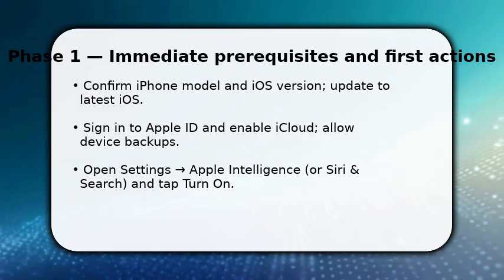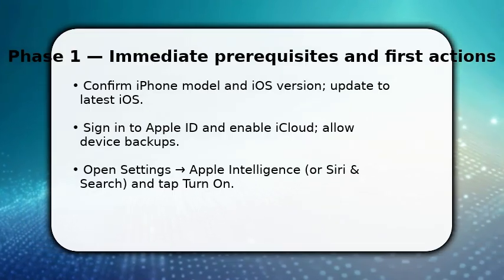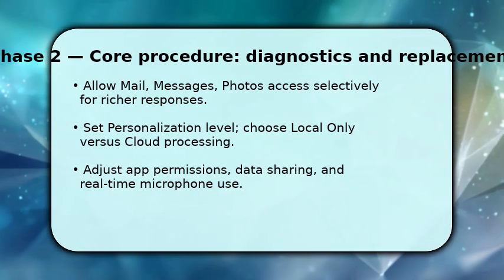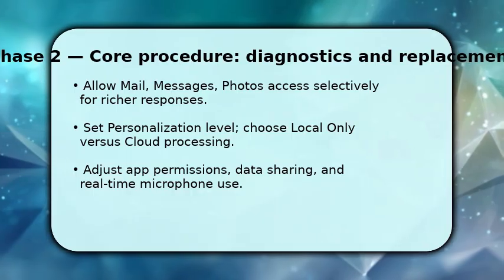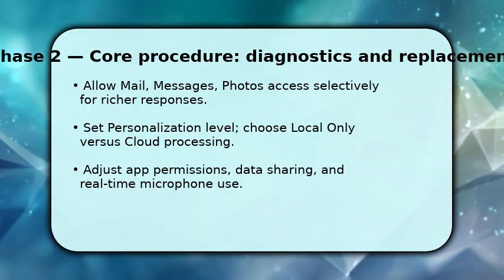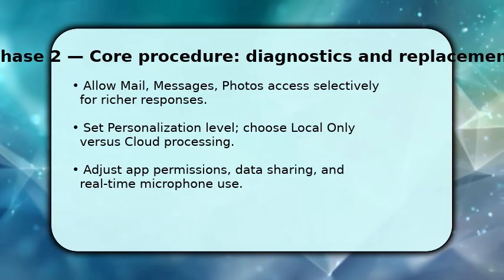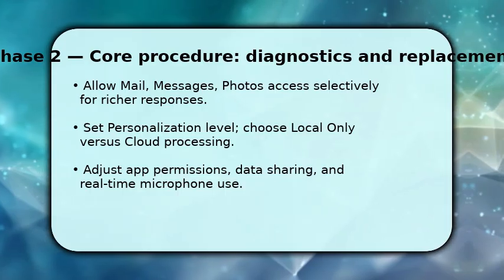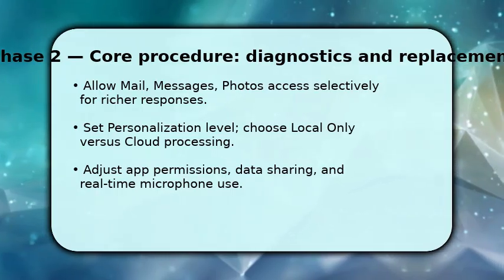How to Set Up Apple Intelligence on Your Phone - Step by Step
How to Set Up Apple Intelligence on Your Phone - Step by Step | 🔒 Surfshark VPN Deal — Stay private and secure. $1.99/mo + 3 Months Free ▸

Learn the step-by extricate Apple's intelligent features on your iPhone with our comprehensive guide. From enabling Siri to mastering HomeKit, discover how each function can enhance daily life.

Apple Intelligence, iPhone Setup, Siri Enablement, HomeKit Mastery, Smart Features Activation, Device Personalization, Voice Assistant Integration, Automated Home Control, Ease of Use Guide, Tech Savvy Tips for iPhone Users, iOS Customizations